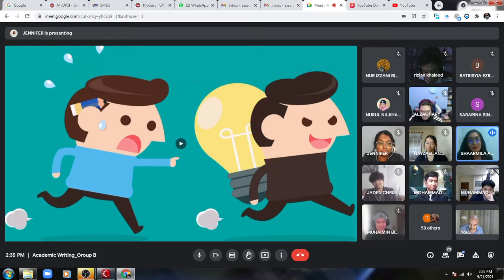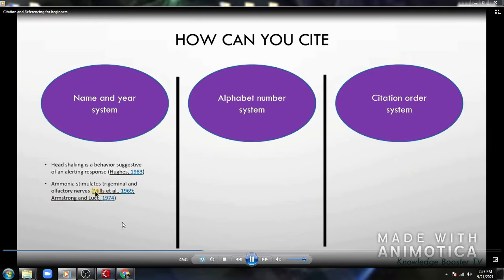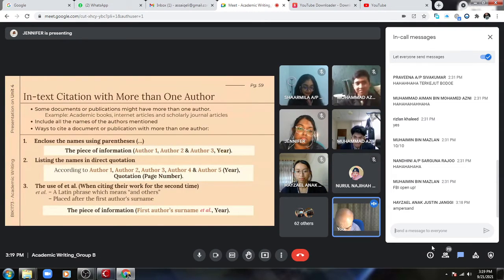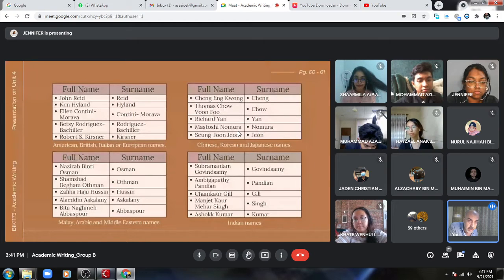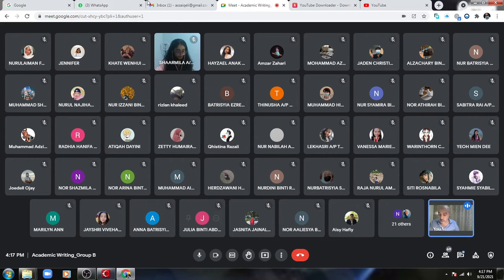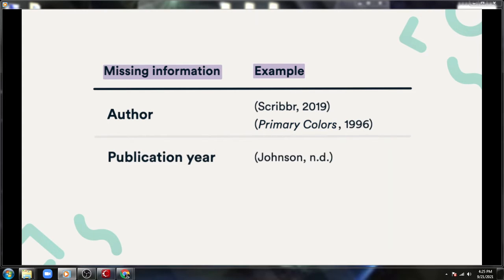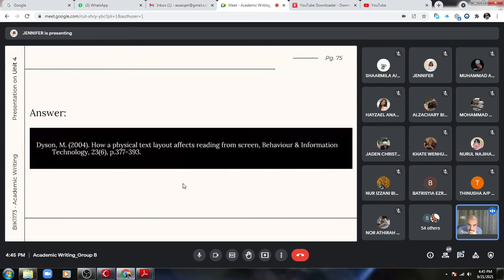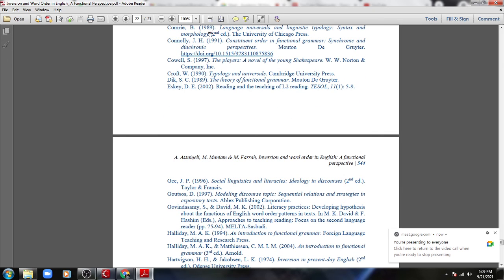Documenting Sources: In-text Citations and Referencing_Aladdin Assaiqeli